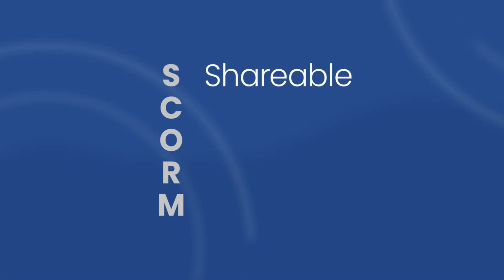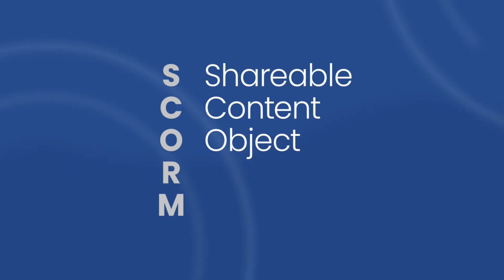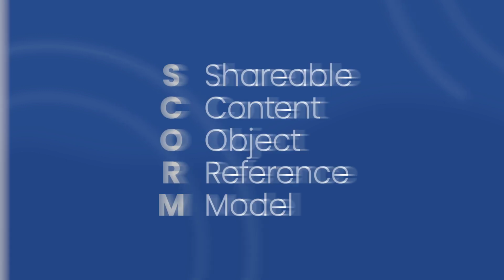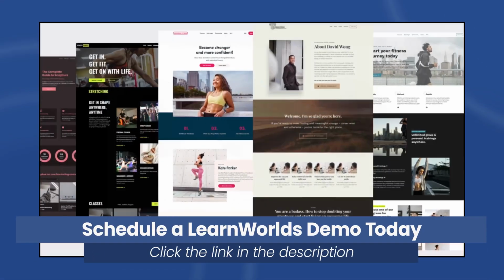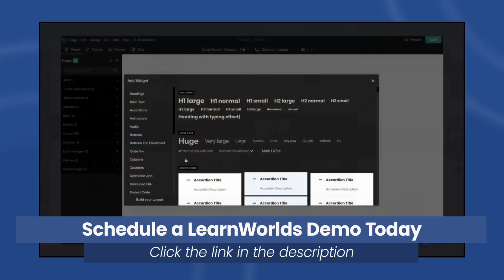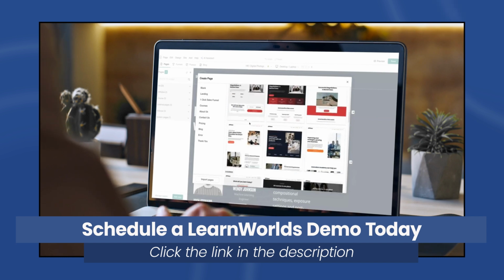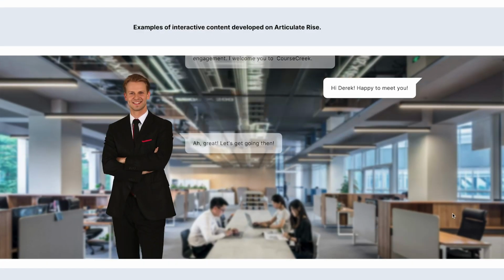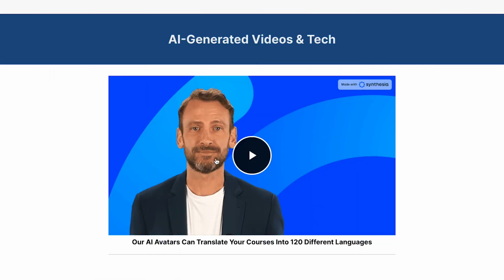What is SCORM? A Quick Overview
🚀 Advanced eLearning & One-Stop Service to Monetize & Scale Your Expertise

About CourseCREEK

CourseCREEK offers specialized services that complement our EdTech partners’ platforms by filling gaps not covered for their subscribers, including instructional design, LMS development and support, as well as marketing and lead generation. This approach enables clients to maximize the value of their platforms, achieve better training outcomes, and drive business growth.

Under the leadership of CEO/CRO Robert Lunte, who has over 25 years of experience in online course production and coaching, the team creates eLearning programs for Healthcare, FinTech, Coaching, and L&D departments, as well as organizations seeking to scale or monetize their expertise.

CourseCREEK employs skilled instructional designers, LMS specialists, and marketing strategists to develop immersive courses and impactful campaigns that enhance client conversions and student outcomes. The team is certified in multiple LMS, xLMS, LXP platforms, and leading authoring tools.

Services Offered:

➡️ LMS Migrations: Smooth transitions from other LMS platforms with minimal disruption.

➡️ Instructional Design & Development (SCORM): Use advanced tools like Articulate Storyline and AI to create engaging, compliant online courses.

➡️ AI-Generated Solutions: To boost efficiency, implement AI services such as automated workflows, chatbots, and course curriculum generators.

➡️ On-Demand Support (ODS): Ongoing support and maintenance to ensure systems remain operational and up-to-date.

➡️ Launch Campaigns & Lead Generation: Drive conversions and ROI through targeted marketing strategies.

➡️ Multitenancy & Enterprise Licensing: Manage multiple courses or clients through a single platform for B2B clients.

➡️ CourseCORRECT: Comprehensive audits to enhance existing online offerings, optimizing sales and user experience. Includes CourseCREATE for new course creators.

➡️ Live Cohorts & Virtual Training: Provide direct engagement and personalized training to enhance client interaction.

Who We Work With:

→ Healthcare
→ Corporate L&D Departments
→ FinTech
→ Manufacturing
→ Executive Coaches & Leadership Trainers
→ B2B Brands & Enterprise Clients

👉 aNewSpring — Blended learning combining self-paced content and live coaching

CourseCREEKhub.io — Your All-in-One CRM & Sales Automation Platform
Capture More Leads. Automate Your Marketing. Convert More Sales.

👉 Let’s Turn Your Expertise Into Scalable Income.